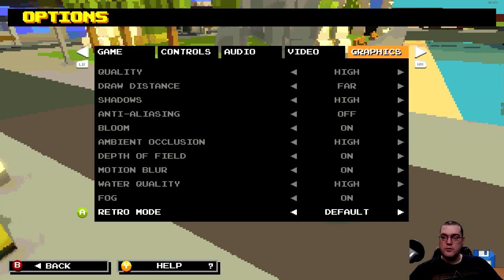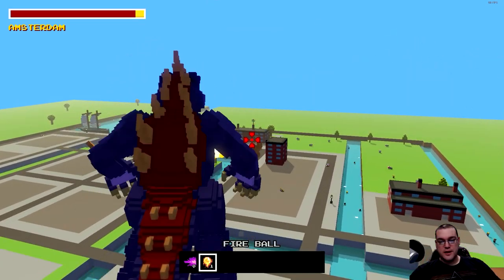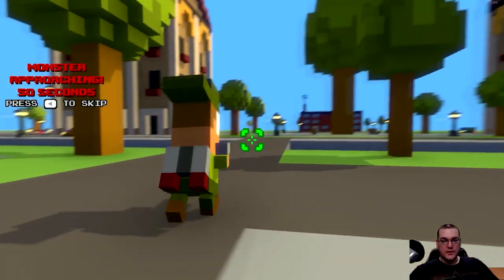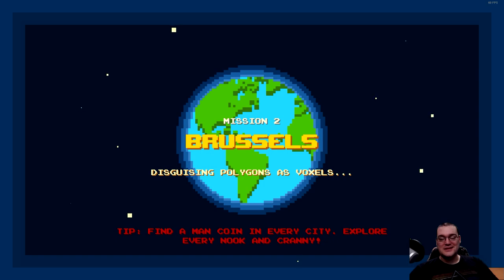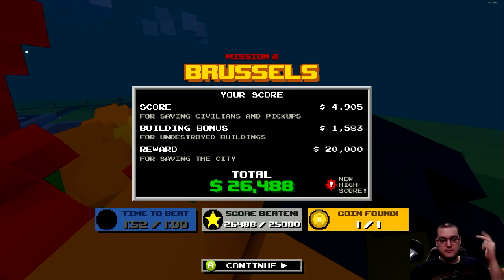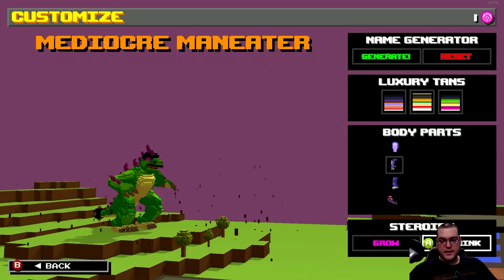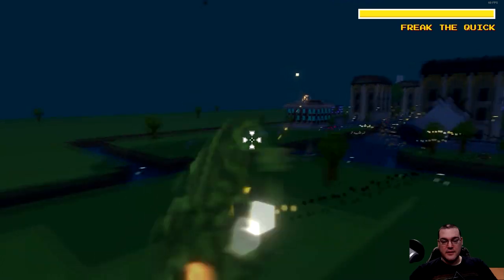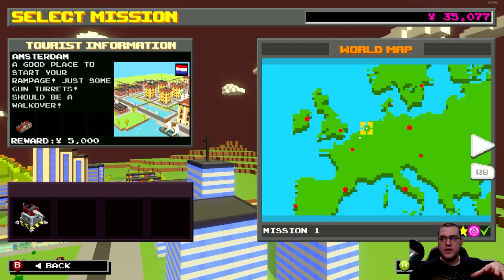Super Man or Monster Review - The way a game should be!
Super Man or Monster is a fantastic game that hearkens back to the days when video games were fun! You play as man or monster either destroying a city or trying to stop a monster from the same thing. Fun gameplay, great visuals and a ton of heart make this a game worth getting. There's also two player couch co-op for some monster blasting and city smashing good times.